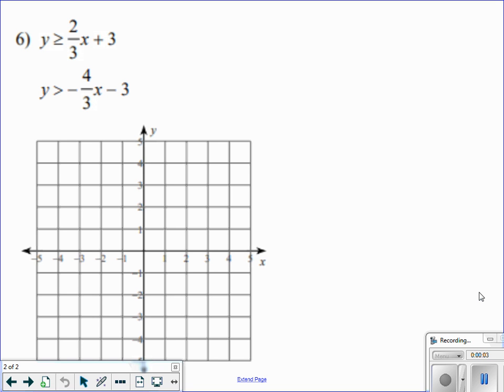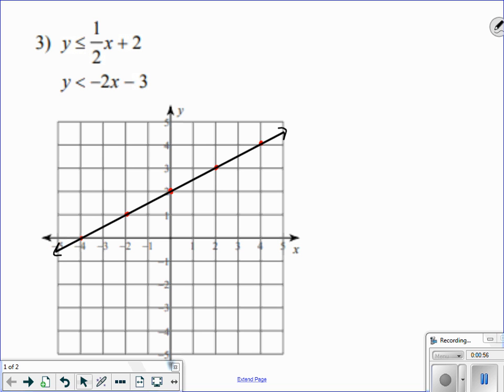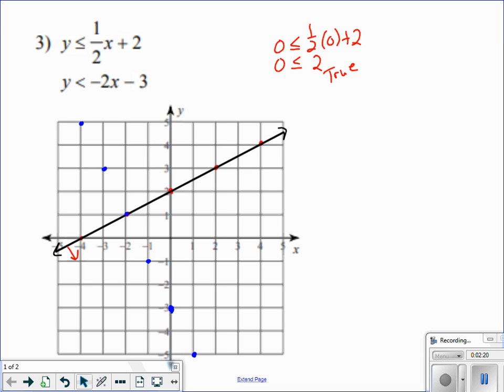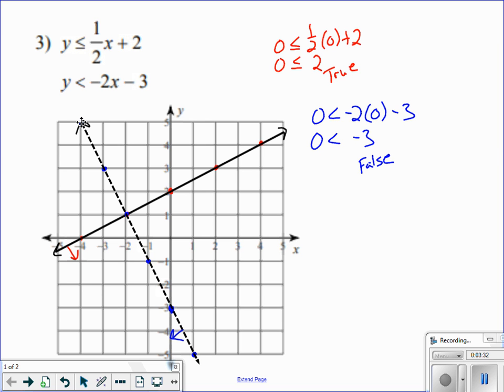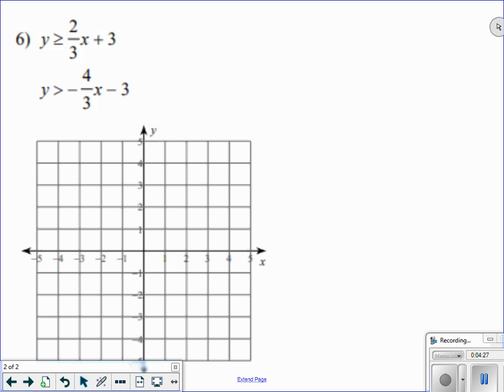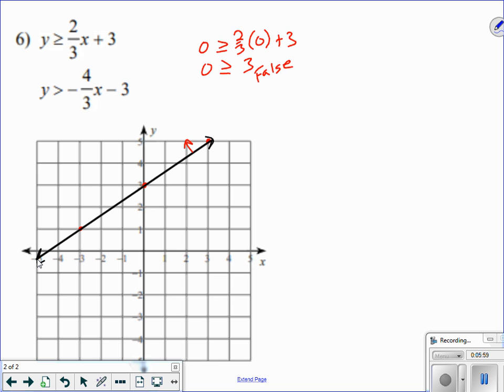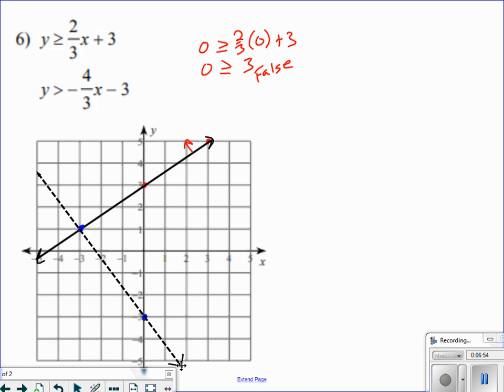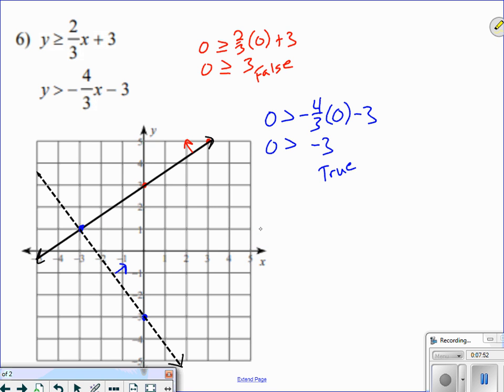Solving Systems of Inequalities Examples Video